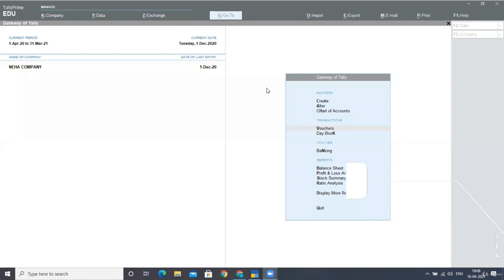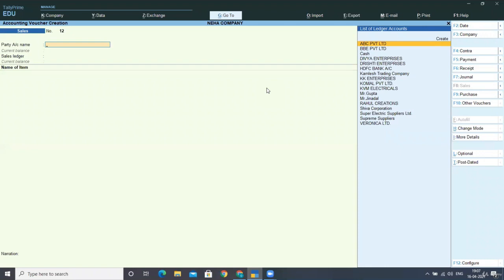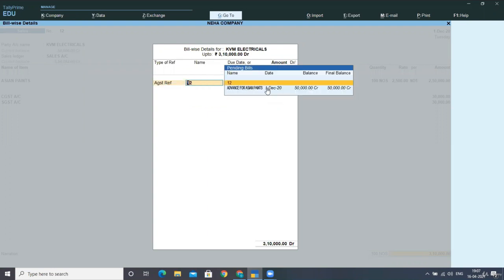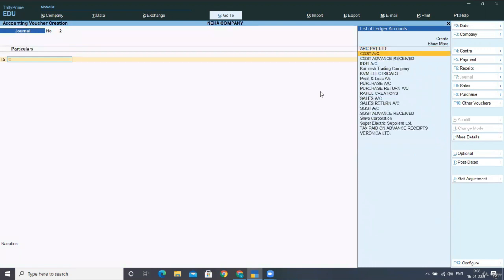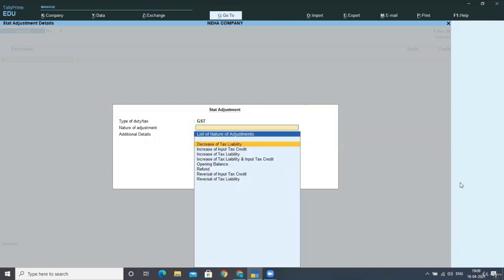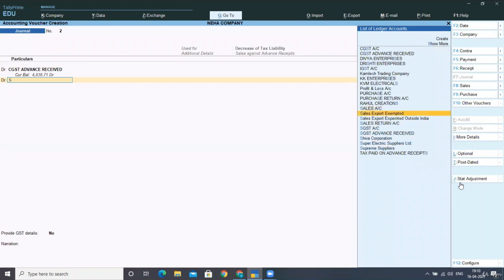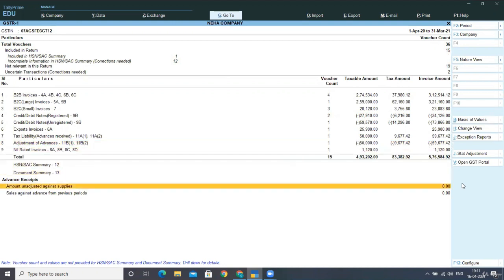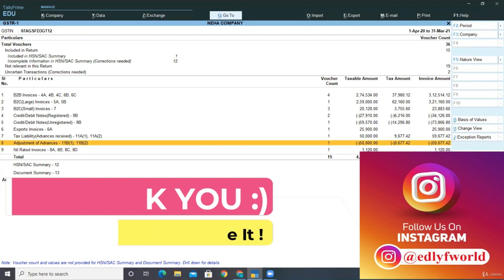7. Set-Off-Tax Liability towards Advance Received and Adjustment Entries (PART 3)7SET O~1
7. Set-Off-Tax Liability towards Advance Received and Adjustment Entries (PART 3)